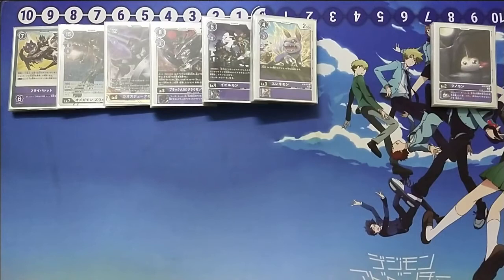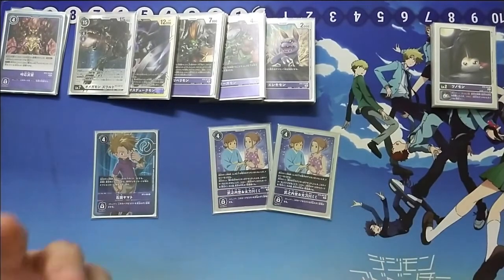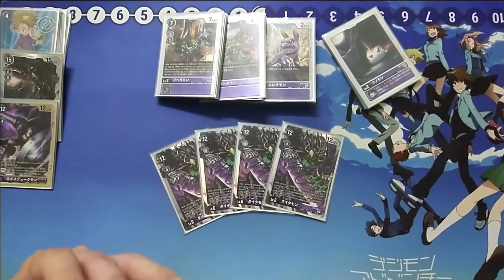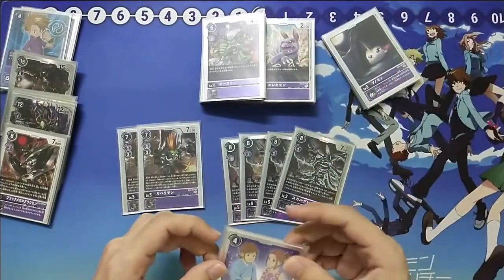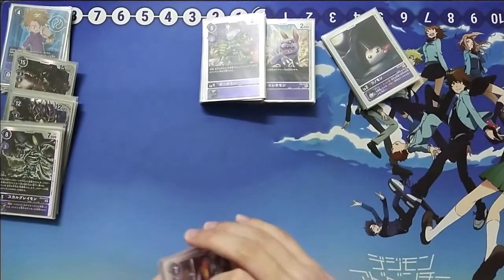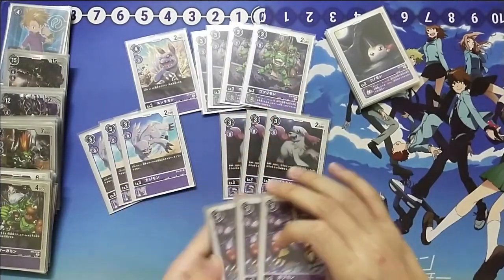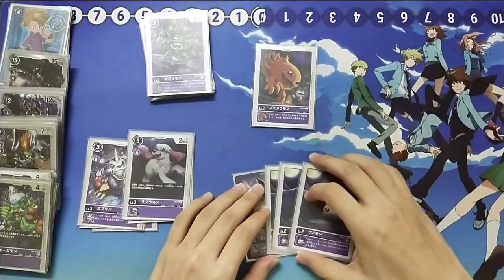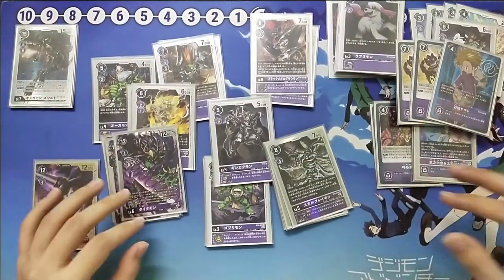[OnlyBudget] Deck Profile: Trash 'Em and Use 'Em Again - Titamon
Welcome back to Bajetto Kyodai, with another deck profile, featuring cards from the new booster pack, Double Diamond! Today, we take a look at the king of the Underworld, Titamon and how he stays at the top of the Underworld by utilizing his loyal servants and cards in hand! (and trash!)

*We may use the Japanese or the English names of the cards featured in the video, so do bear with us on that as we are more familiar with that particular name